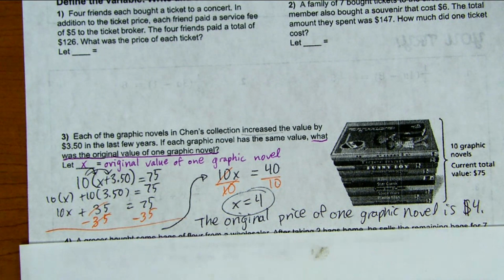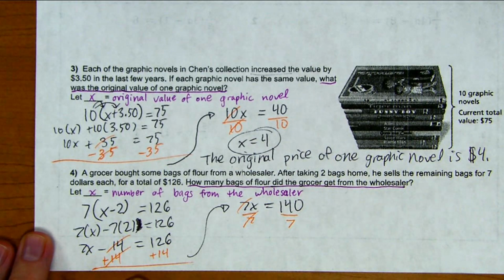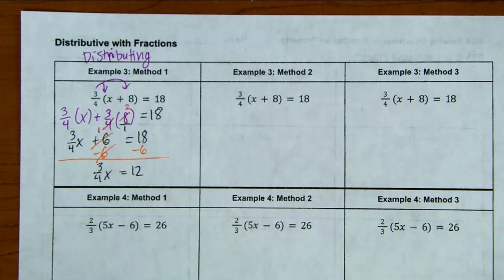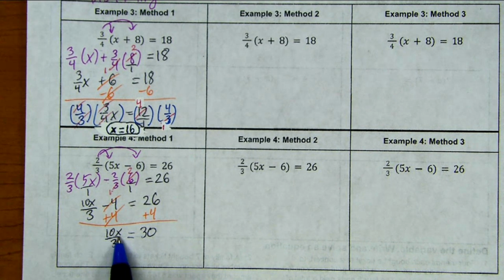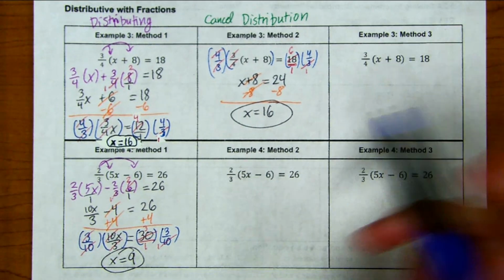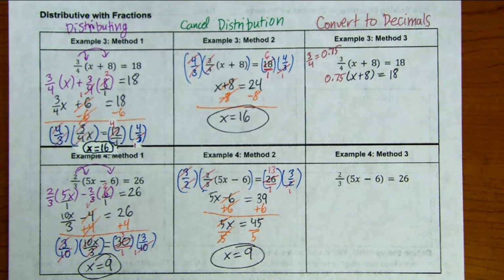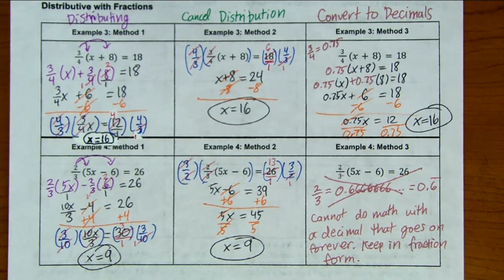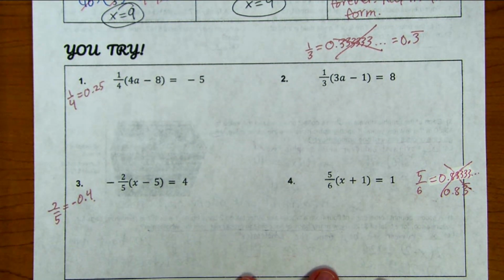5.3 Solving Equations with Distribution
This video reviews creating and solving equations with distribution in it.